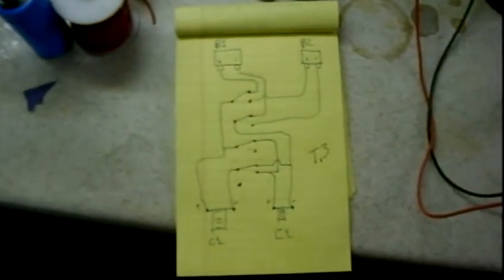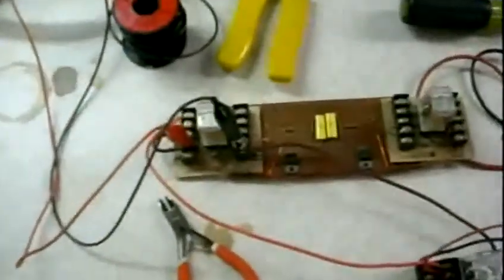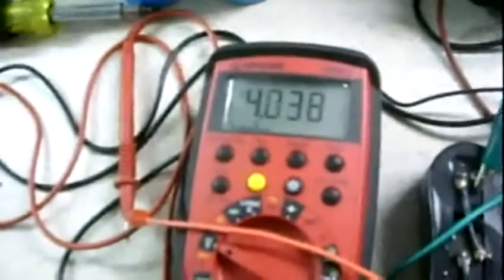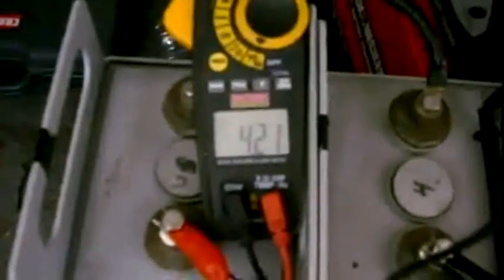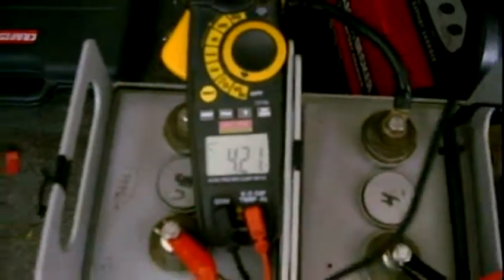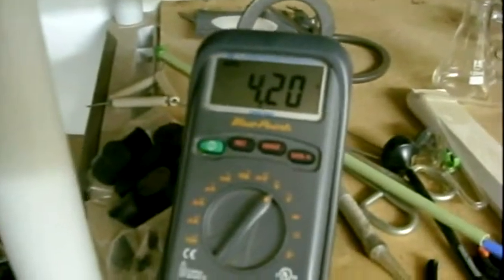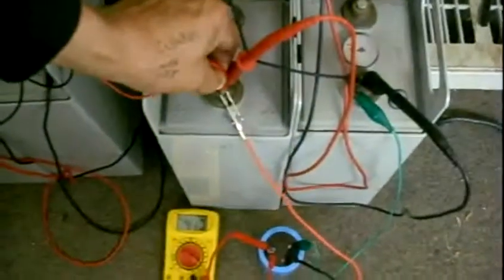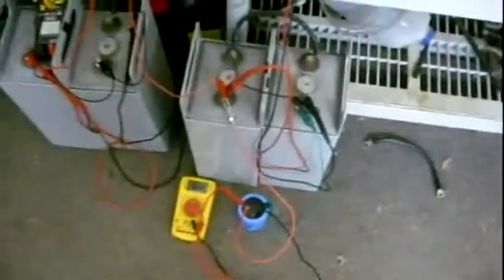#27 Free Energy Test 3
In a test, when we calculated Joules, we discovered that we had destroyed 25% of total Joules.  This led us to look for the inverse way to create joules.  The solution was to charge caps in series.

Test 3 is the working test in progress to show the harnessing of this Joule creation. The capacitor configuration and reconfiguration is key and novel.